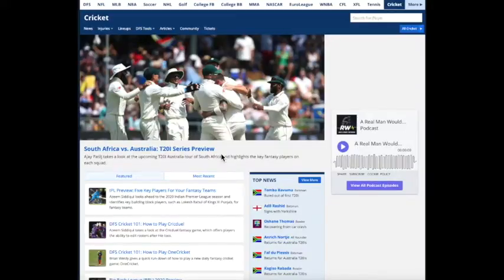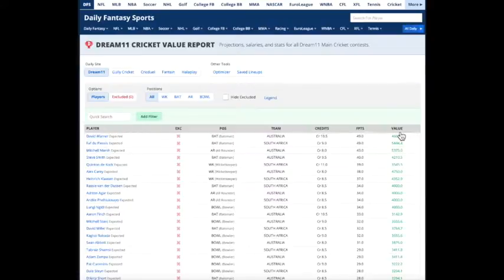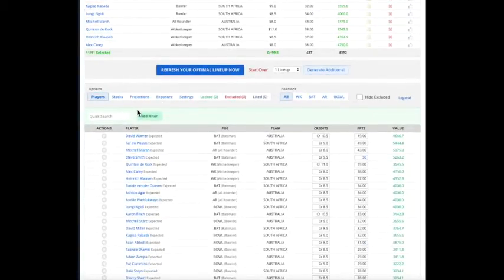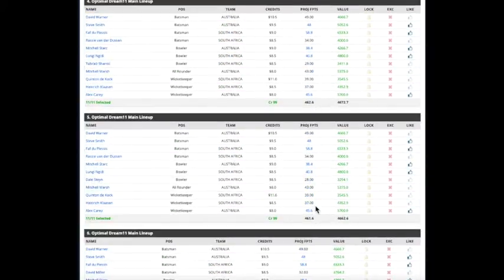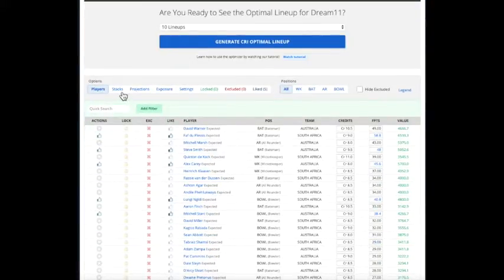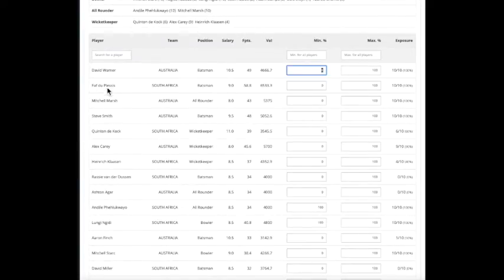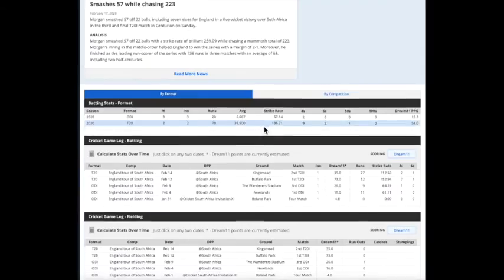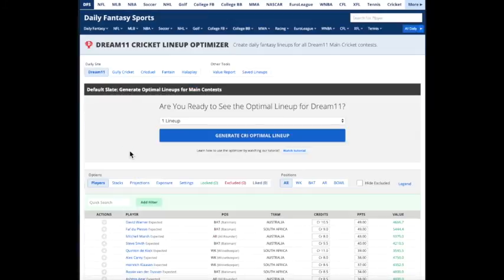RotoWire Fantasy Cricket Tools Tutorial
Watch this tutorial on how to use our fantasy cricket tools! We offer lineup optimizers, updated player notes, articles on strategy, and many more useful aids. Cricket is one of the most popular sports in the world, so fans are playing fantasy cricket in record numbers. Here at RotoWire, you can access the best resources to help you beat the competition and better understand fantasy cricket games on Dream11, Cricduel, Gully Cricket, and other sites.